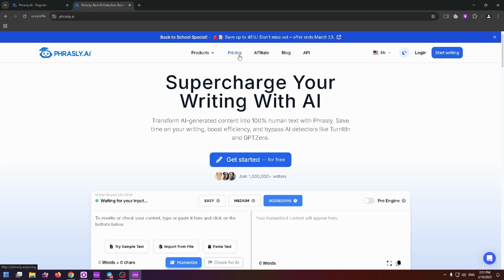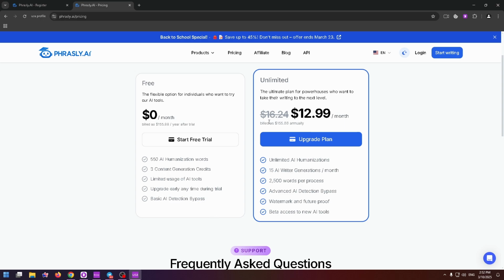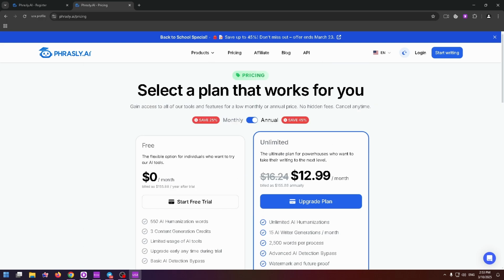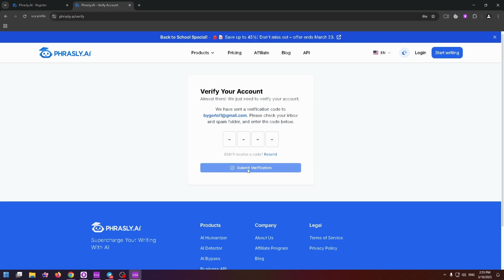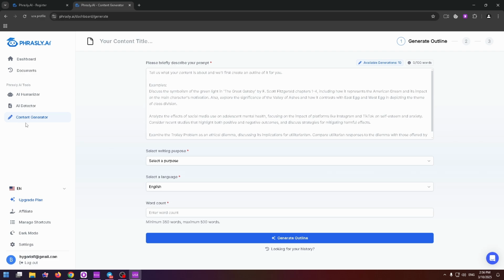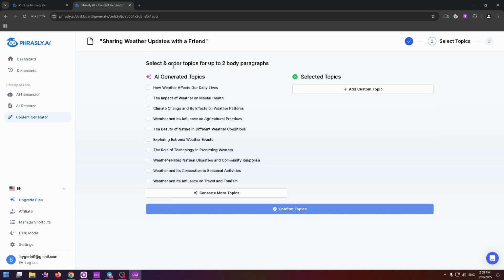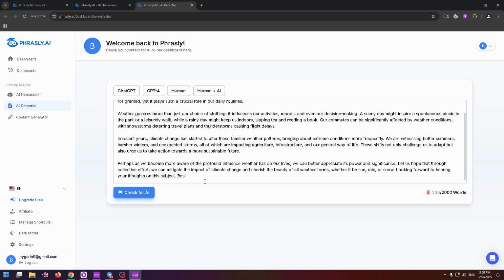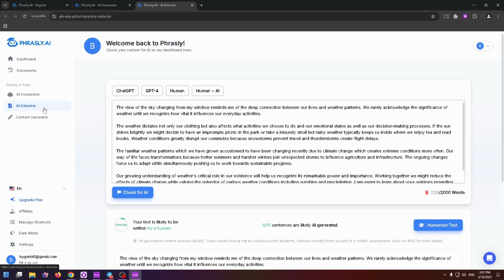Phrasly Ai - Best Tutorial For Beginners 2025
phrasly ai guide